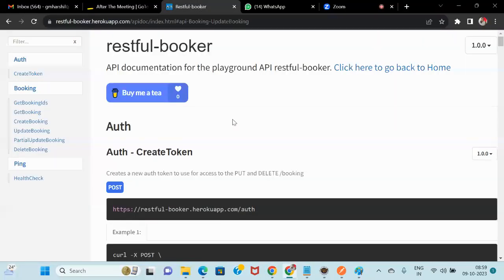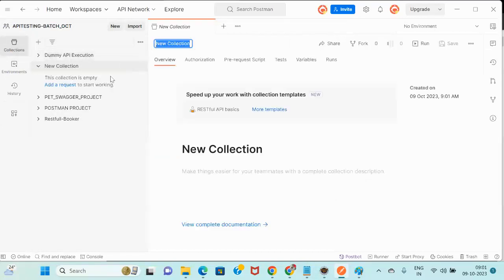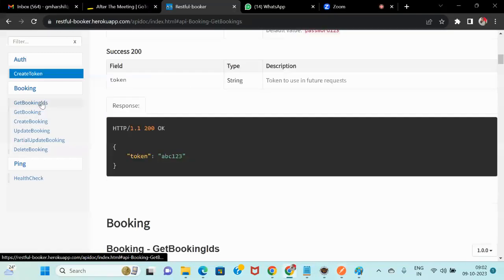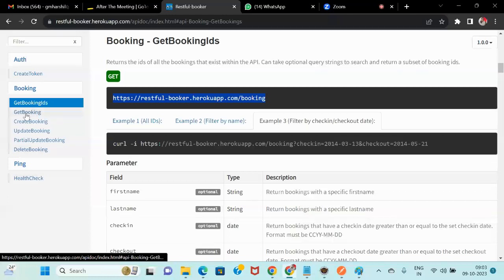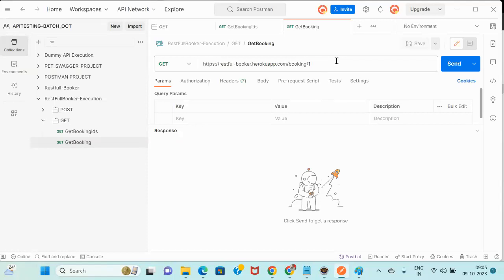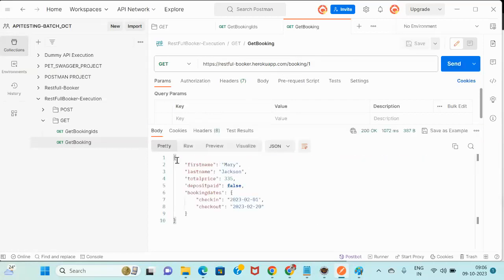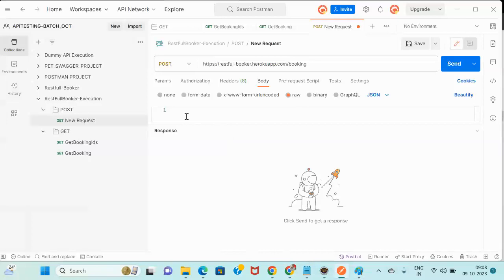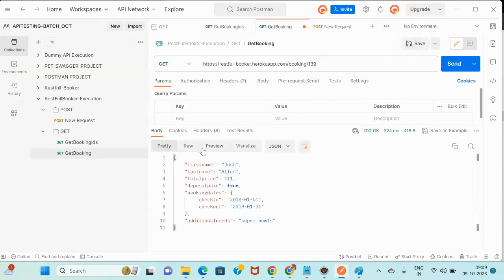API TESTING tutorials || Demo - 4 || by Ms. Harshil On 09-10-2023 @8:30AM IST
API TESTING (Manual + Automation + Real Time Project) tutorials || Demo - 4 || by Ms. Harshil On 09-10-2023 @8:30AM IST